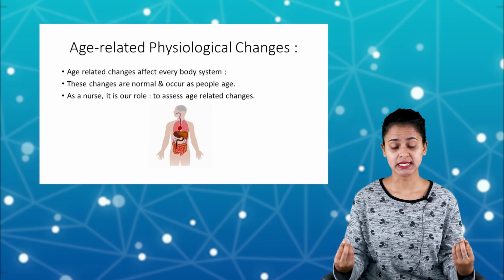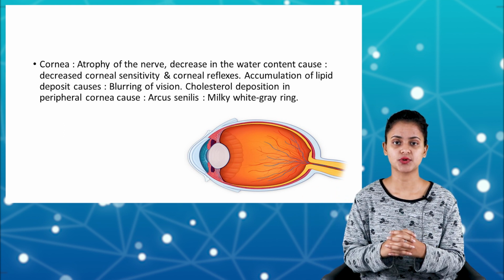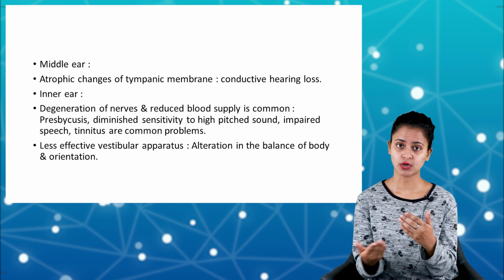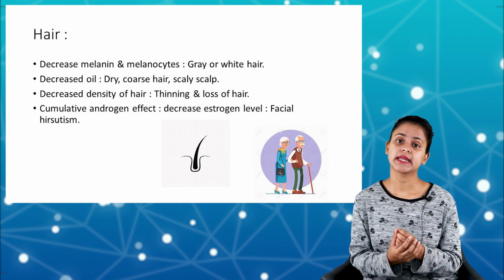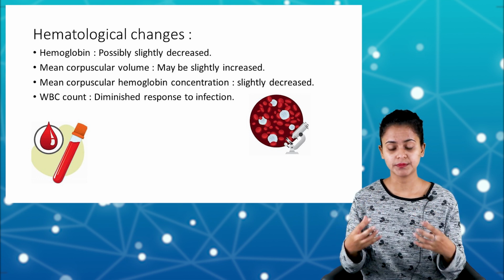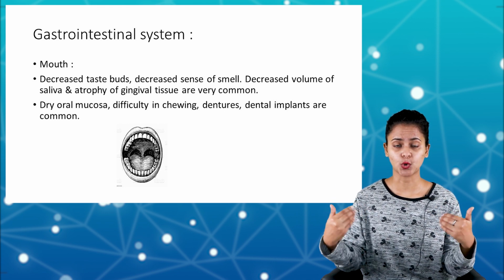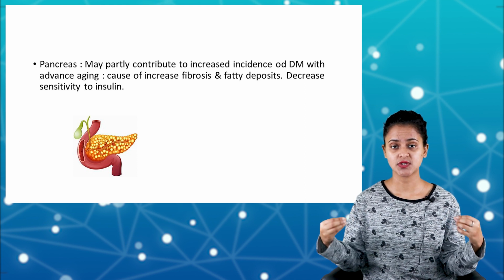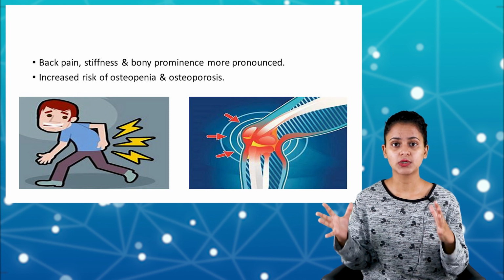AGE RELATED PROBLEMS PART 2